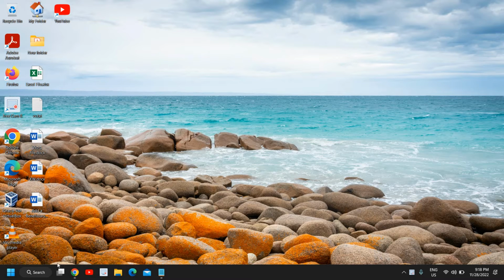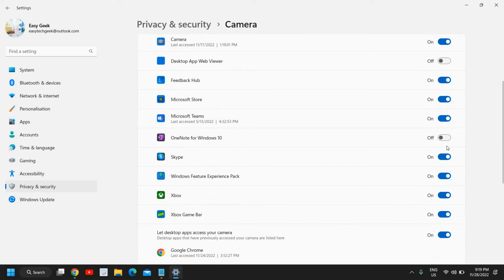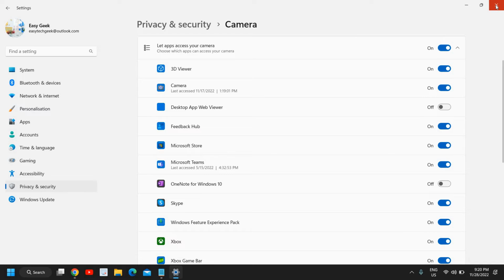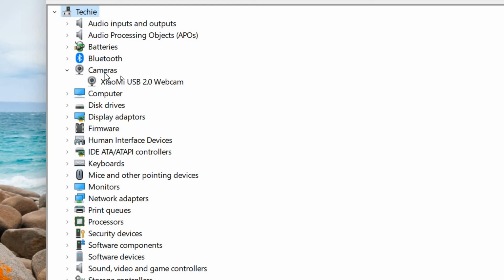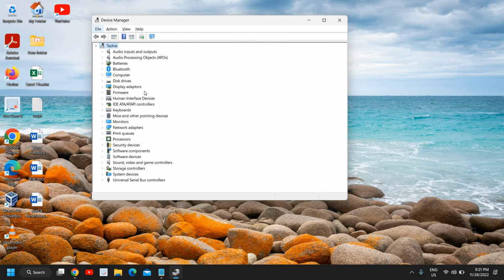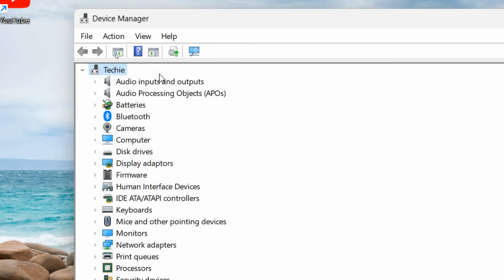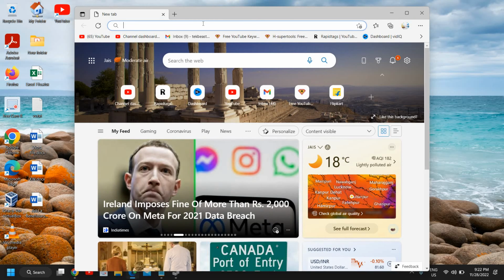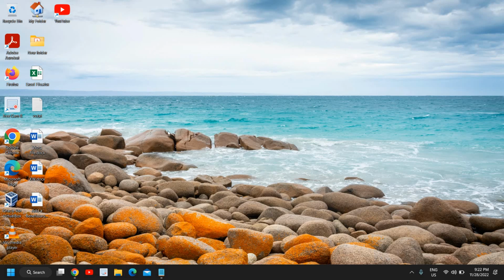How To Fix A Camera Not Working On Your Laptop [Easy Fix]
Best tutorial on how to fix camera not working on window 11 or windows 10 laptop. If webcam not working windows 10 or windows 10 camera not working follow this tutoria. Learn how to fix windows camera app not working or camera not working on windows 10. Know how to fix camera windows 10 or windows 10 integrated camera not working. If windows 10 camera black screen then fix camera not working problem in windows 11 or 10 8 or 7.